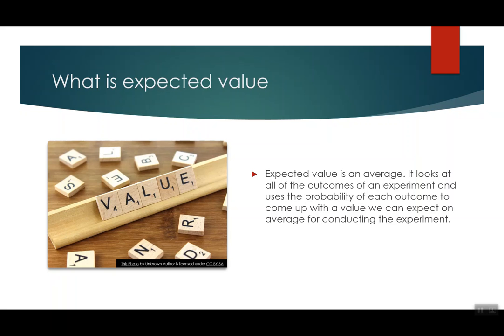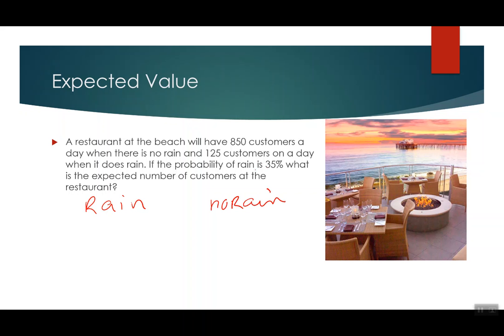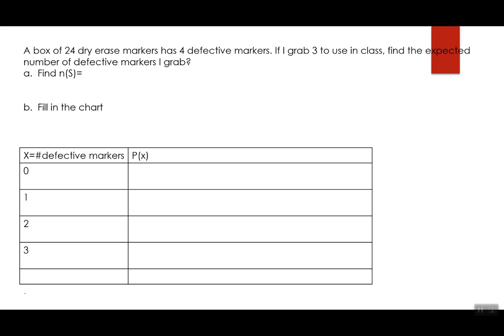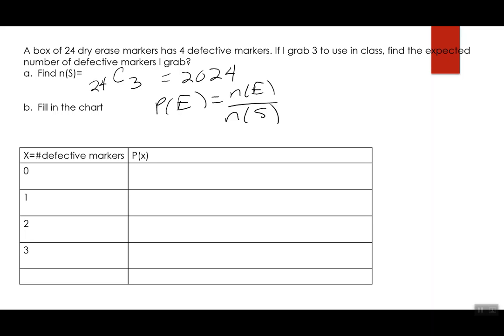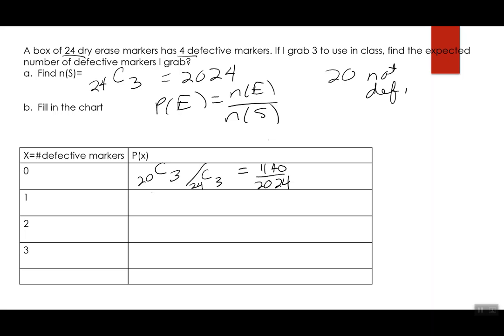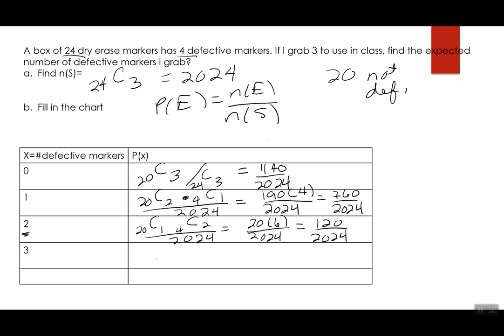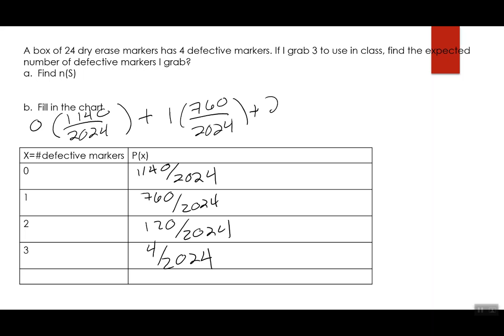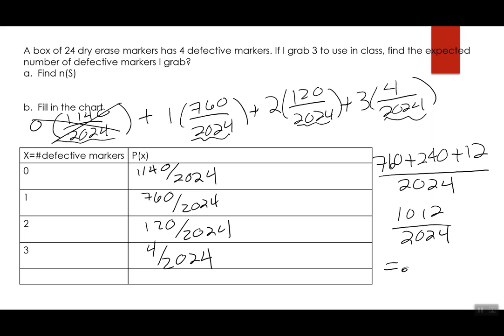Expected Value with combinations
Finding the expected value when selecting from a group that has defective products.